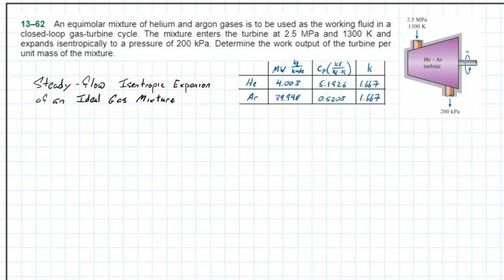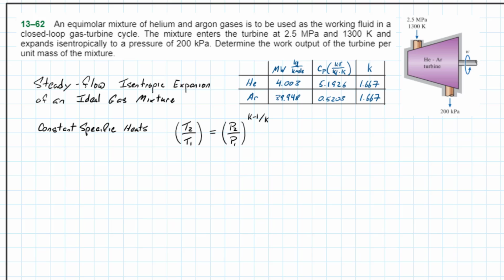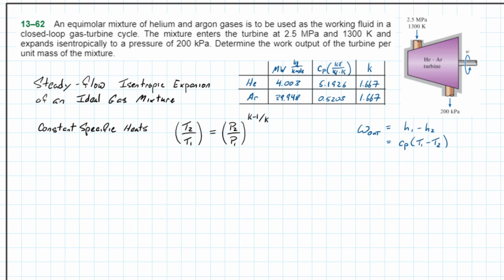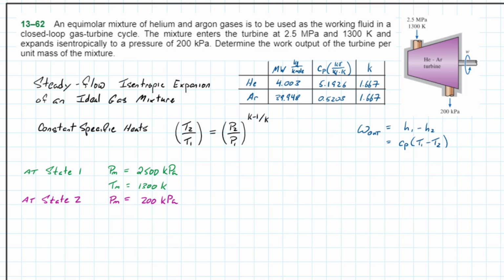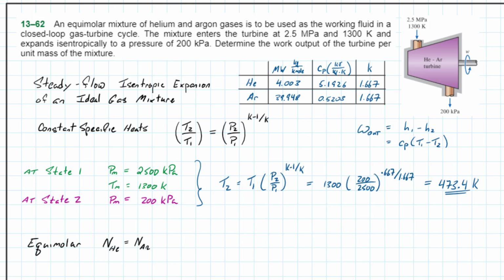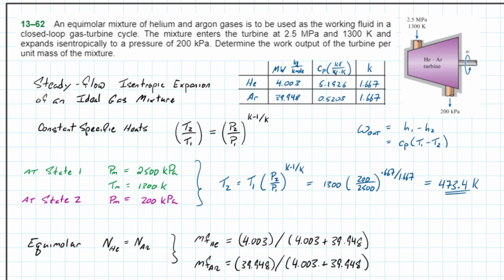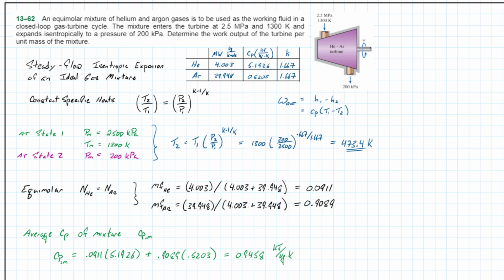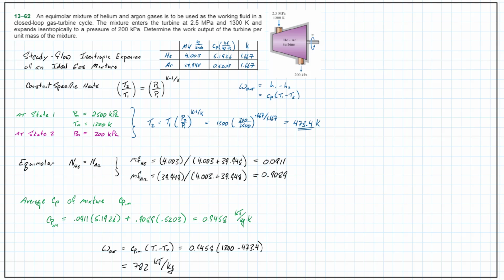Session 16 B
Gas Mixtures flowing through steady-flow device - isentropic expansion